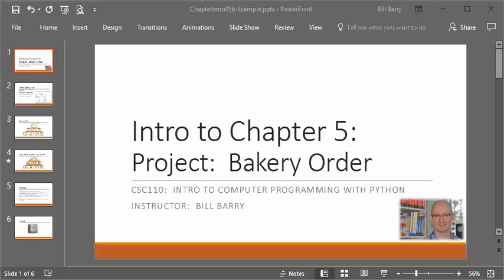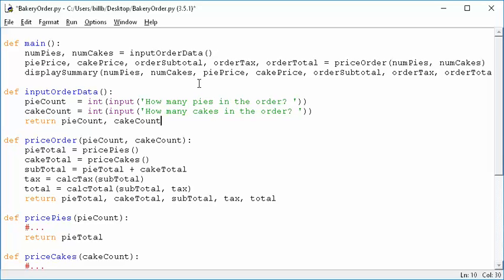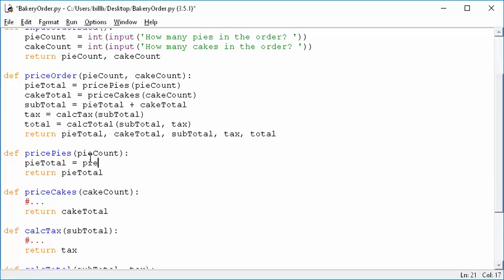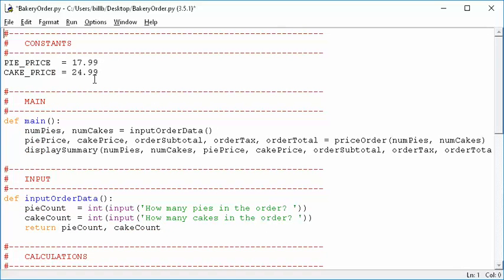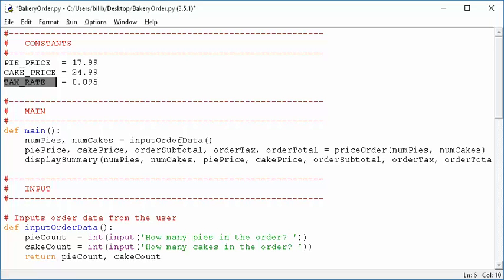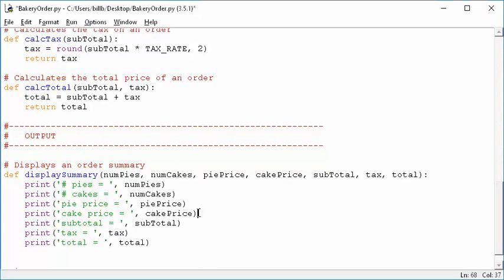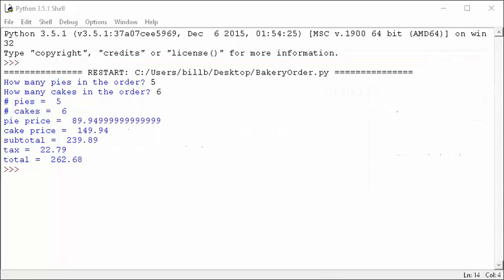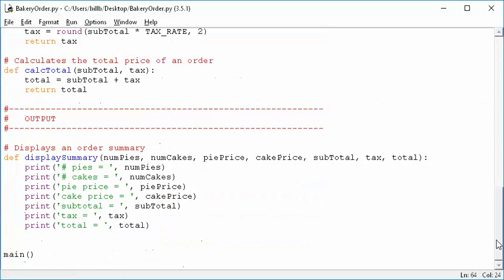Python-5c - Function Project #2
Video topics include:  fleshing out the remainder of the calculation portion of the program